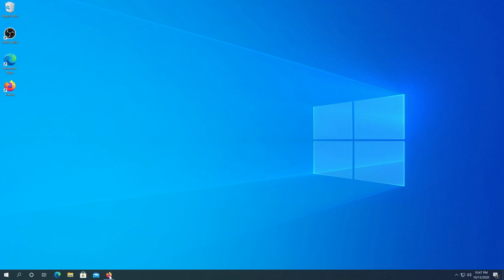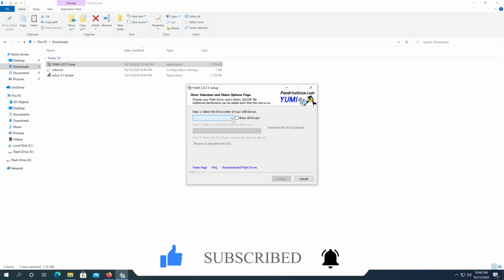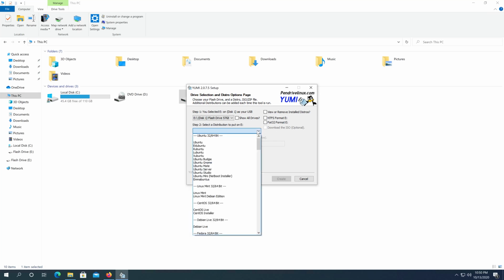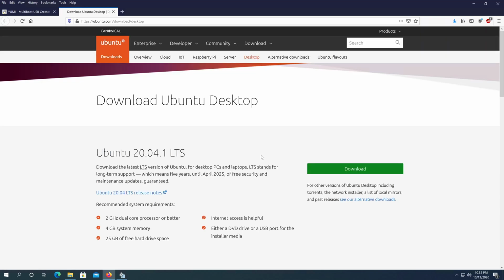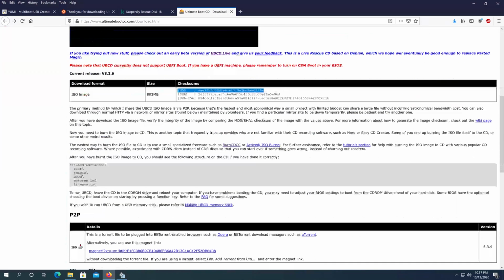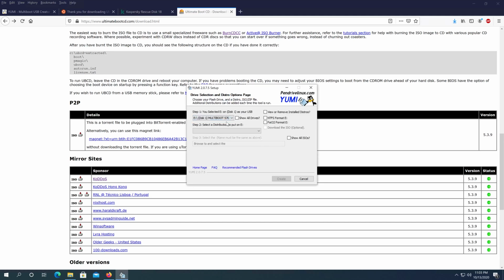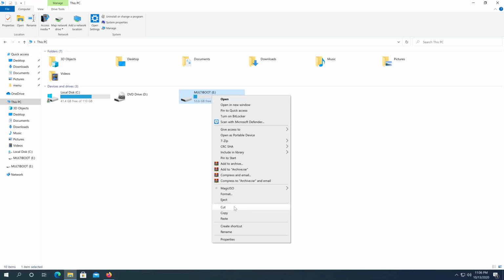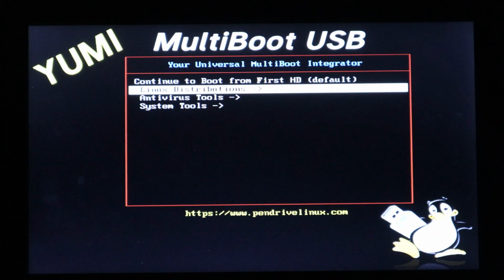How to create multi boot USB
PERSONAL GEAR
4k Asus Monitor

BTC: bc1qnznzmhmuvxpehlm30u9r7p79zlgyltvtjm0v4h
ETH: 0x0371cbD420ba1B31E325e3714e9AEf5adEa105F0
ADA: addr1q8vau4cyxudq699y86kfgwcama9c5fma2j97m3255005udxemetsgdc6p522g04vjsa3mh6t3gnh64ytahz4fg7lfc6qw0hykl
USDT: 0x0371cbD420ba1B31E325e3714e9AEf5adEa105F0
XRP: rJPReg5mE9AhML6Y9z5T4PSpA6ja5sAbq6
USDC: 0x0371cbD420ba1B31E325e3714e9AEf5adEa105F0
XLM: GAZCXZLKN4NBP34LLTX647NDHQSQ2VBZN7AN6UAVXGIL3NDBPN4KBXHG
VET: 0x375A202F95eFA0a1cD2dd9d7aDD64E08E521b152
DOGE: DC4UKfJz63n6Jw5SGSdWKmnJ1xytB9NELR
SOL: 8ccqa6StBYadSUkajvQsScdZH2VQfaYbnjfysFJywVsV